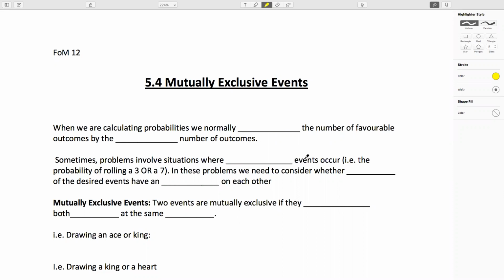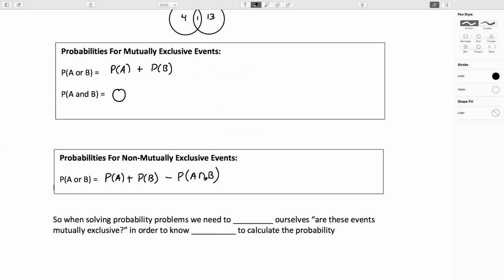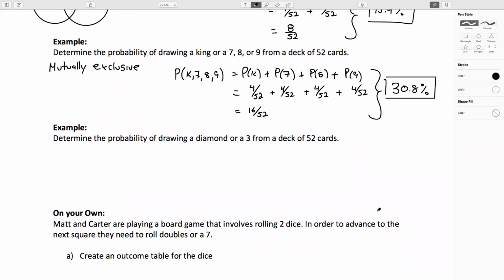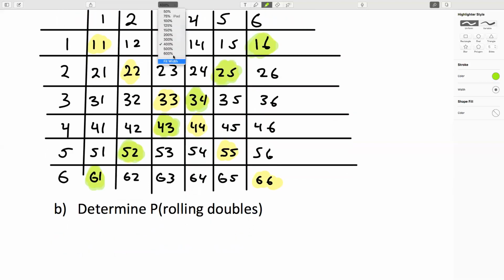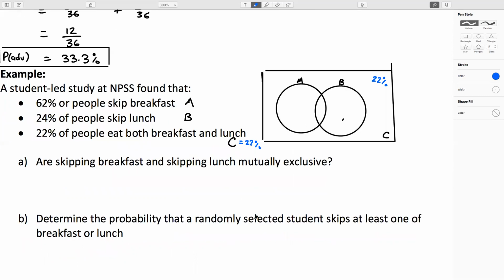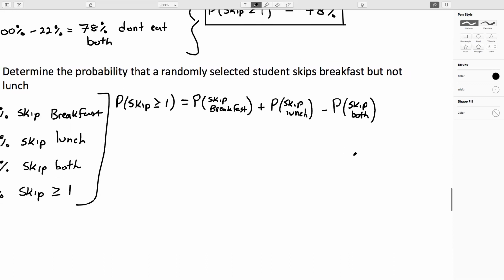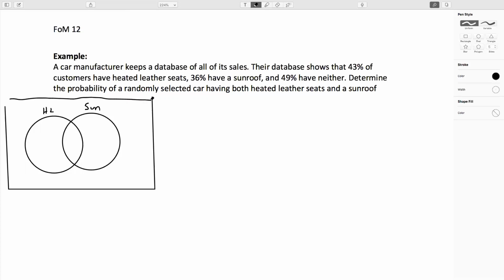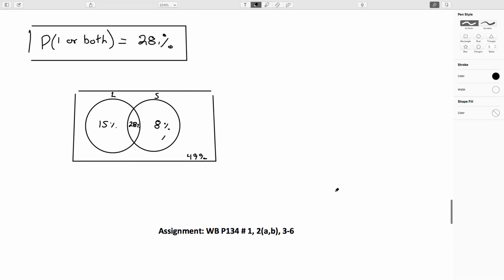FoM12 - 5.4 Mutually Exclusive Events